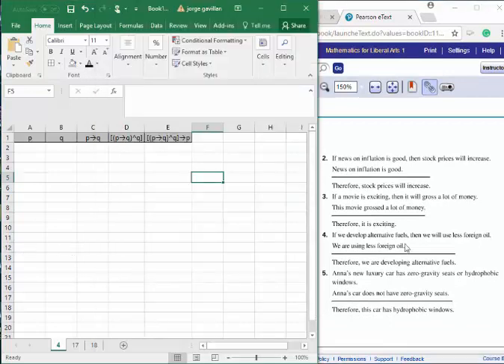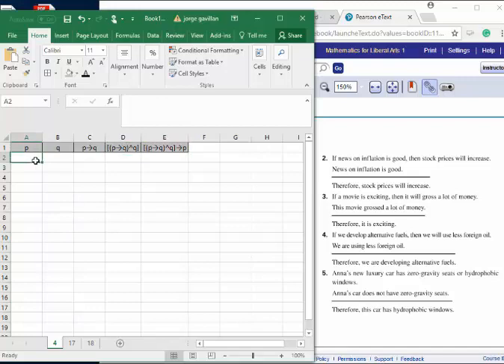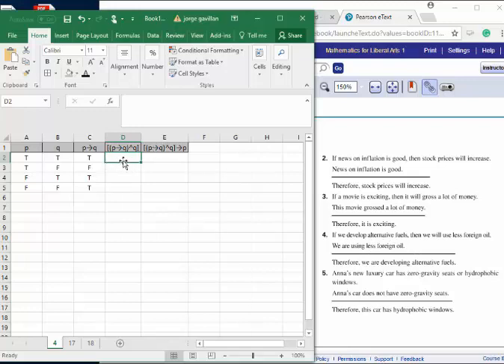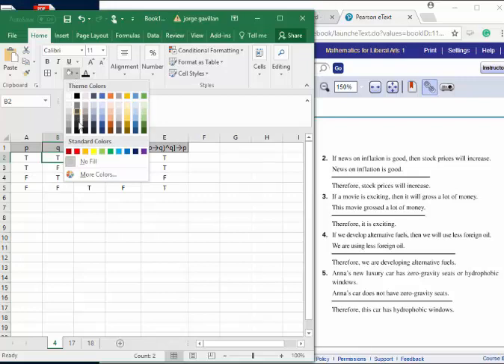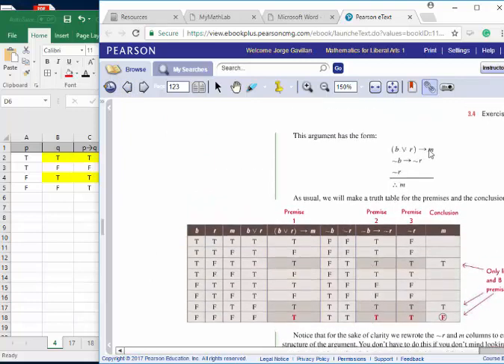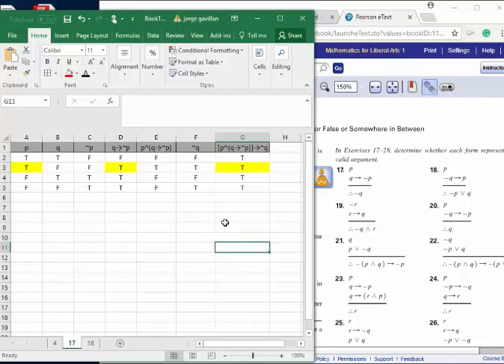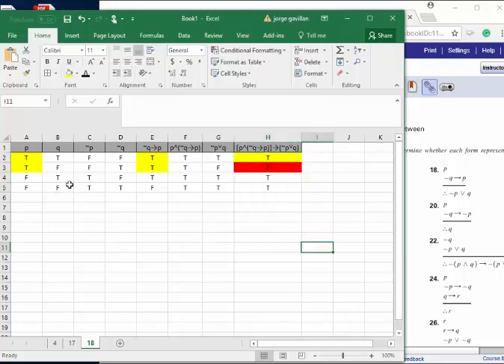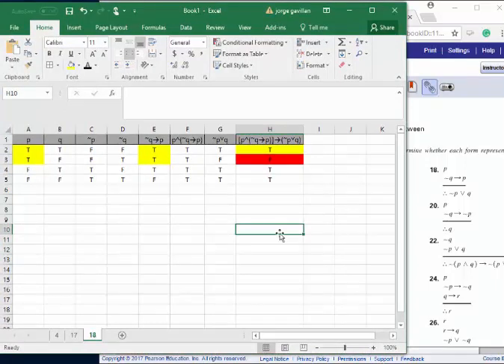MGF 1106 3.4 Verifying Arguments Examples